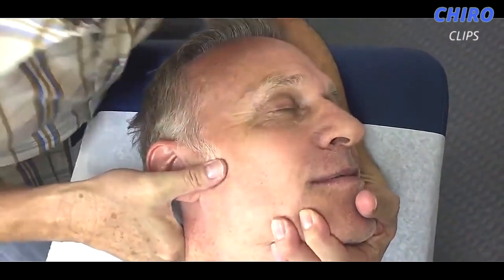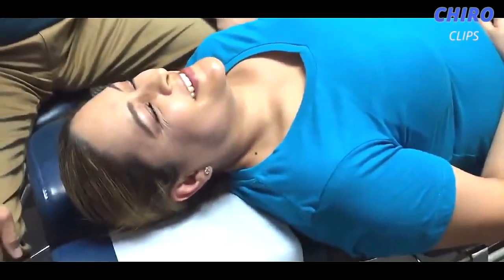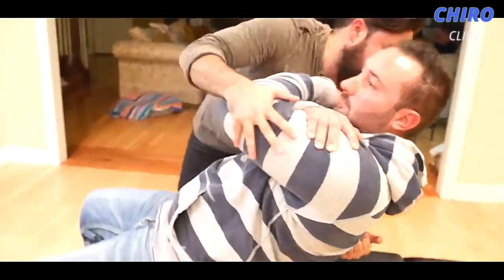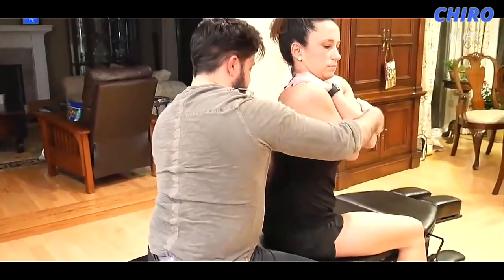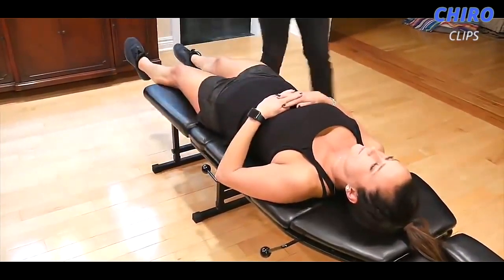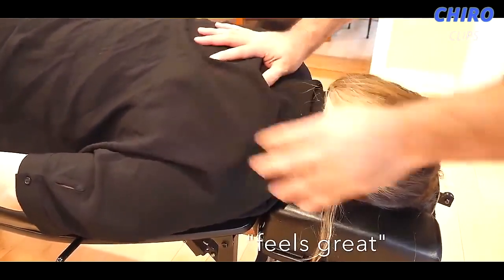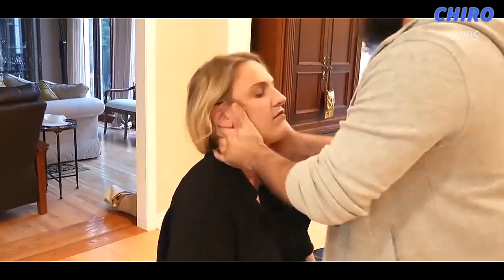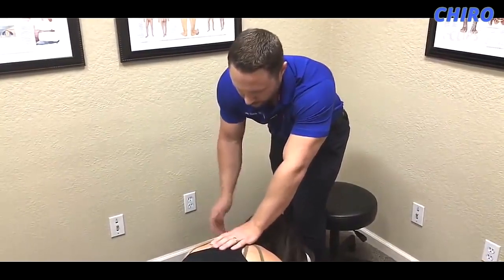*AMAZING* RELEASE Head To Toe ASMR Chiropractic Adjustment Compilation